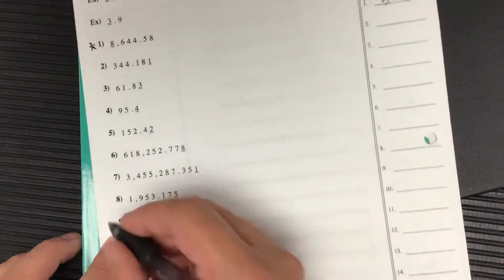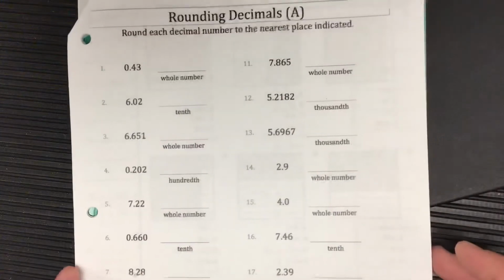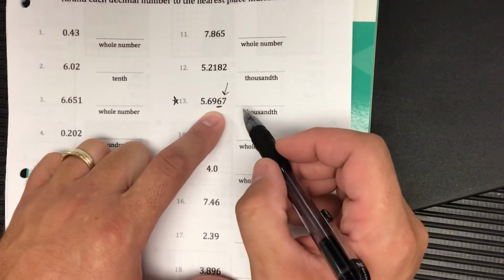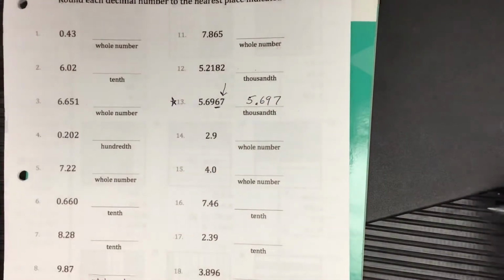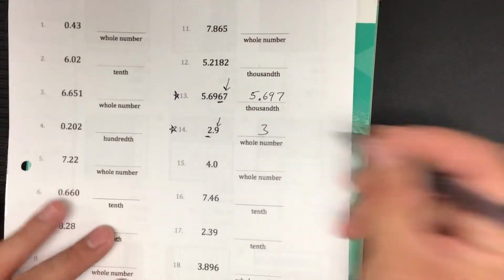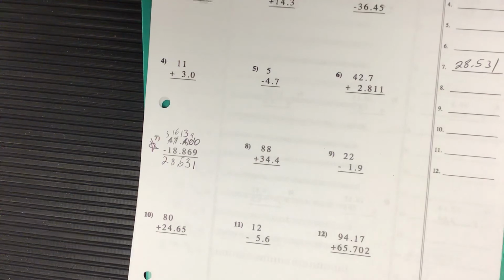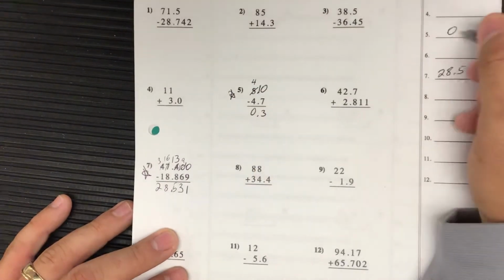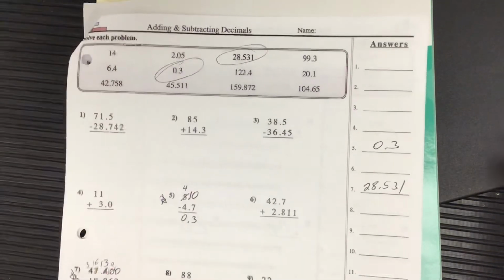Decimal Packet Notes